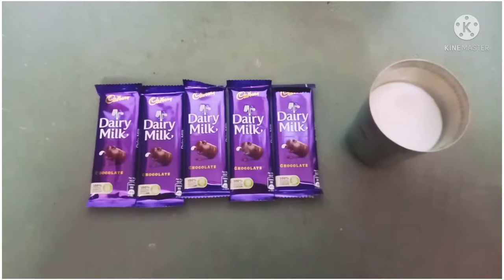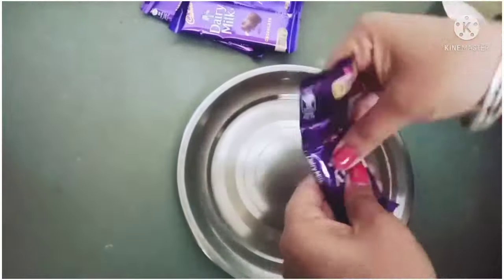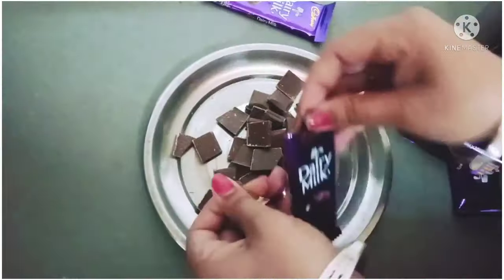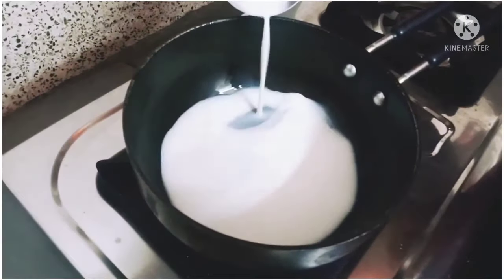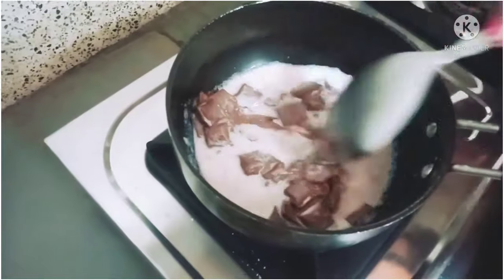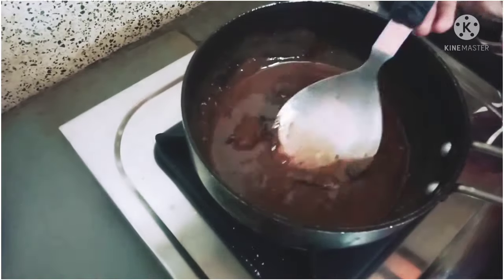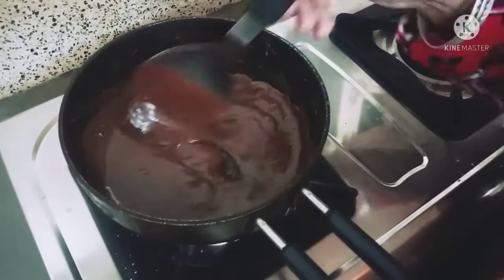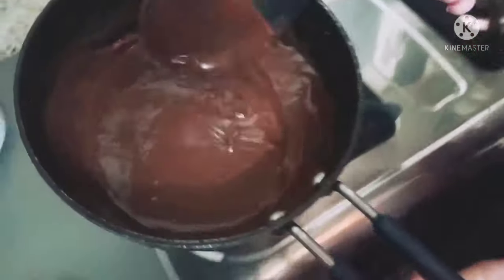Dairy Milk chocolate cream recipe | Chocolate frosting for cake | Homemade chocolate cake cream